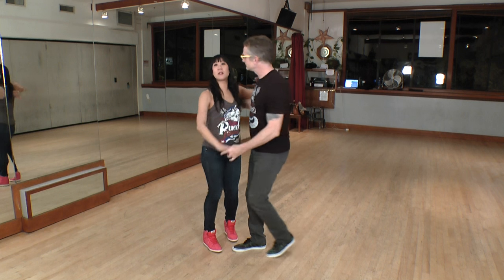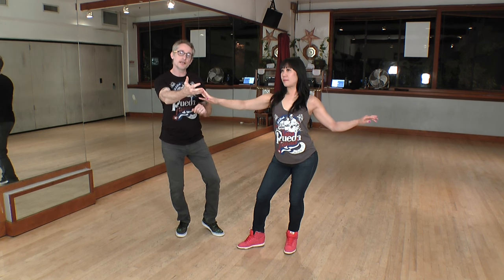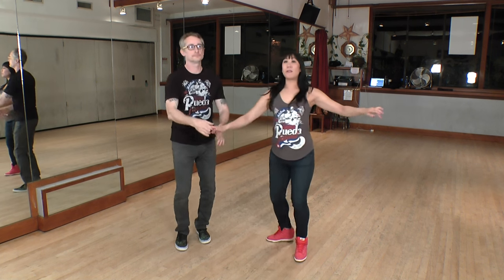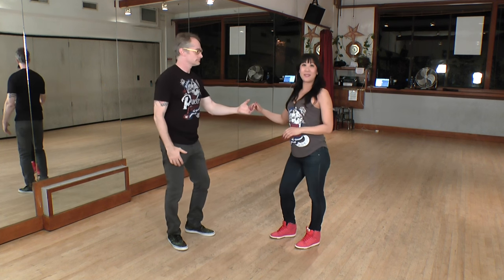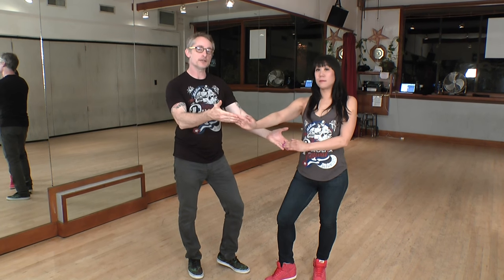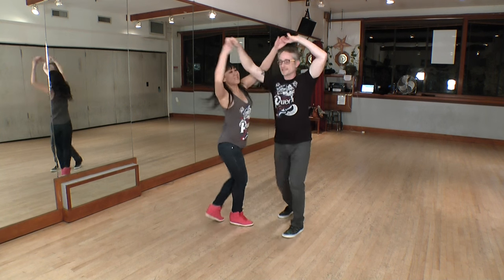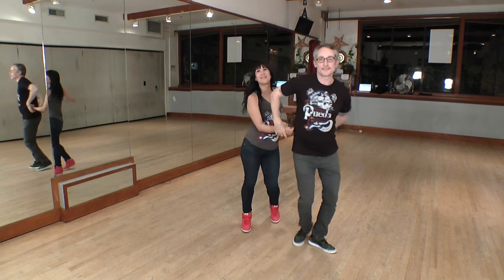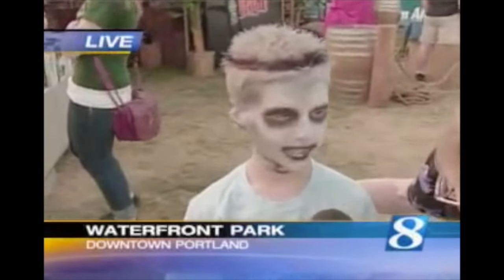Salsa Cubana Lesson: Sombrero!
Sombrero is a classic Cuban salsa move that starts with a Dile Que No followed by a vacila variation where the hands come up and over the leader's and follower's head.

Both partners should be holding hands fingertip to fingertip and the leader should ensure that the follower's elbows are comfortably below her shoulders after the turn has been initiated.

for more free Cuban salsa tutorials.

Cuban Salsa Instructors: Nicholas Van Eyck and Serena Wong

Dance Papi is the best place on the web to learn salsa, Cuban salsa, conga drums and hand percussion online for free.